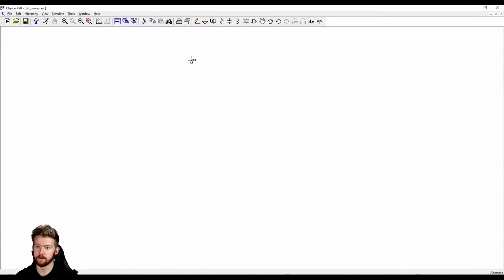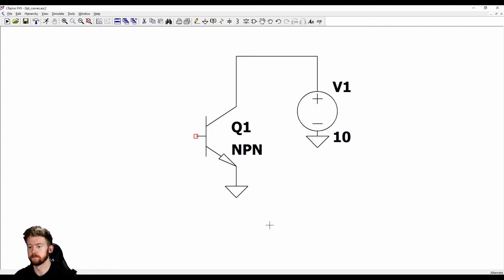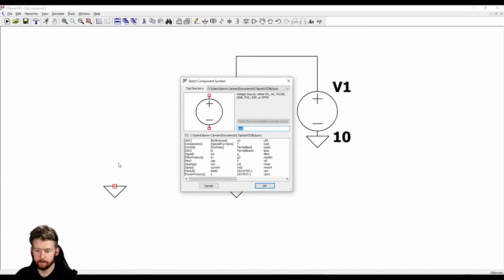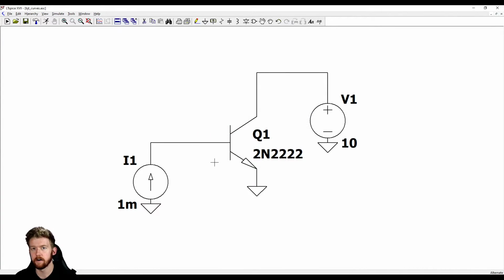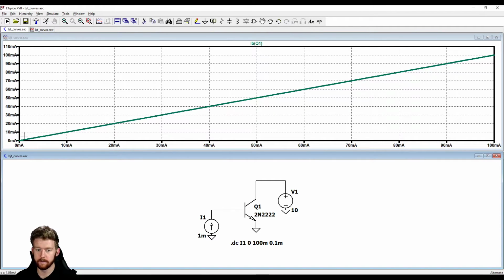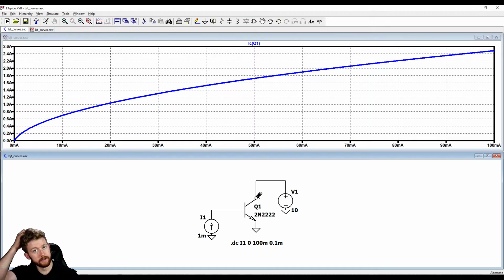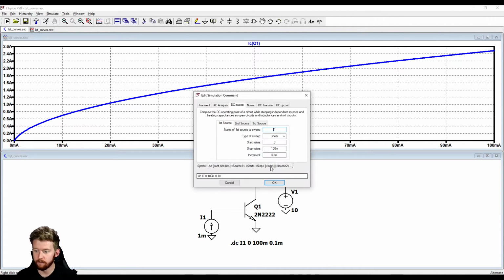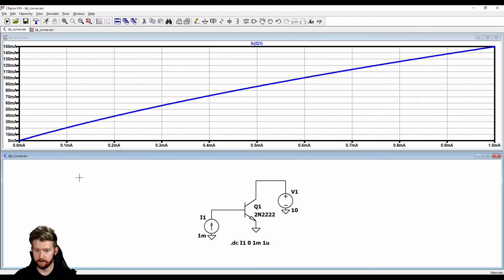Electronics Tutorial 18: Simulating BJTs in LTSpice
In this video, we learn how to simulate BJT circuits using LTSpice. This will come in handy once we begin looking at more complex applications of BJTs, as we can simulate our circuits to confirm their operation, or to find unknown errors.